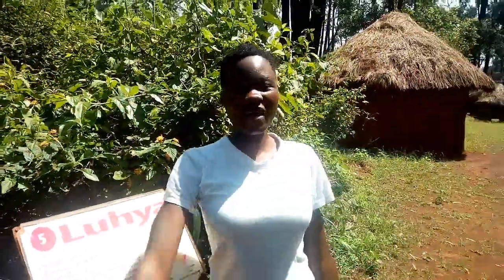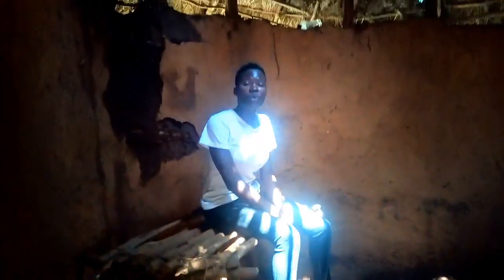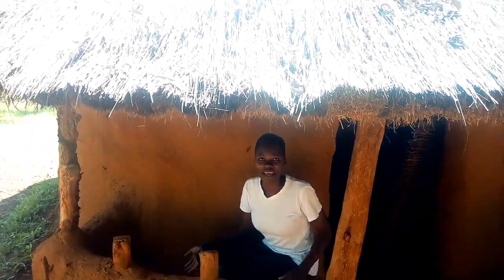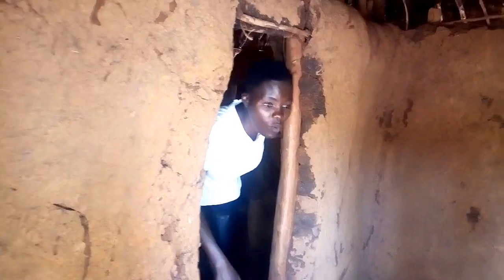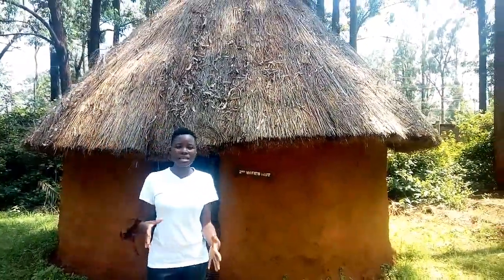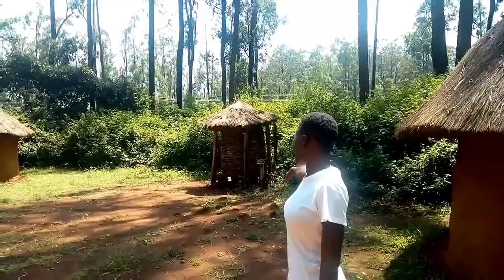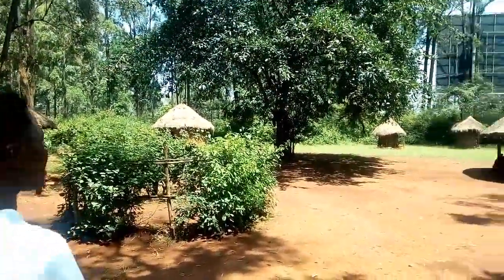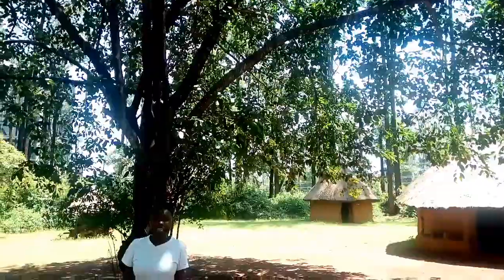Luhyia community way of life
I visited the community of Luhyia in Kenya to know how they live and am really happy to know more about them.